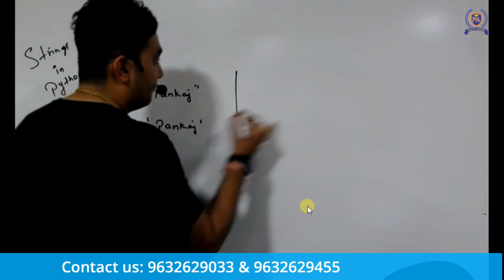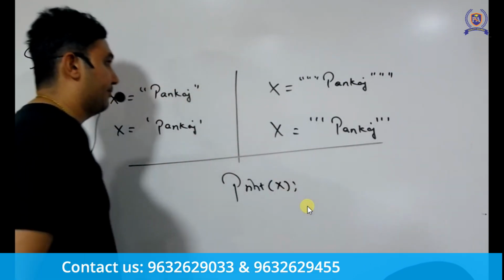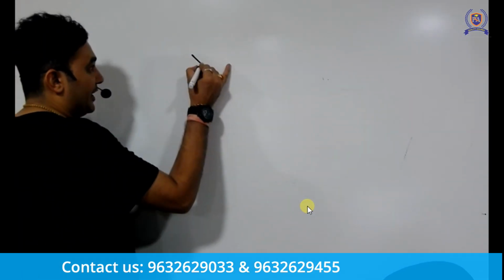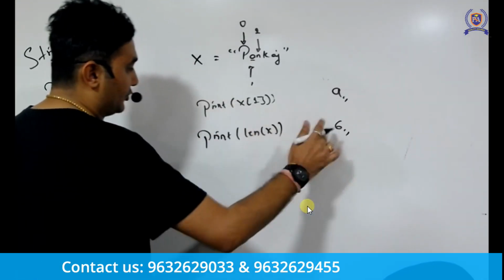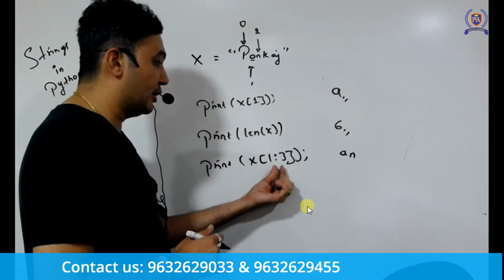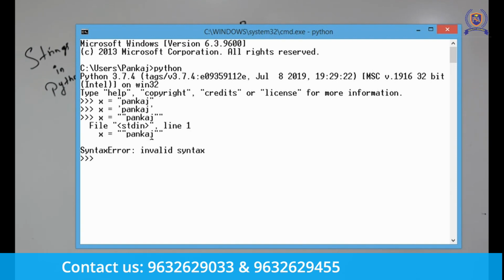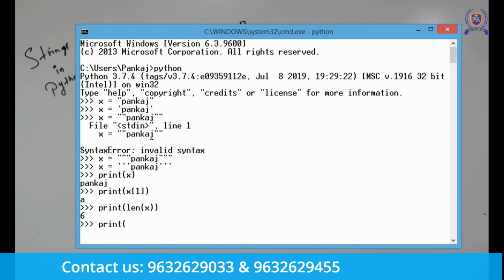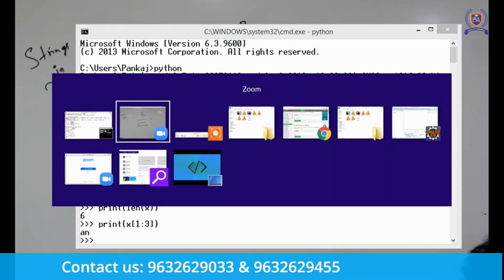Pankaj Sir Academy® - Learn Python_ Lecture 5 - (Call : 9632629033/ 455)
Pankaj Sir Academy is 12+ Years old organization known for delivering quality lectures across the globe which has helped lakhs of students to get a job in top MNC'S
PSA is Partnered with fortune 500+ Companies like Thomson Reuters, L&T, Mercedes Benz, Quali Test, Sun quest, LG Soft and many more
PSA has trained more than 1.5 Lakhs students in last 12years which has helped job seekers to bridge the gap between academics and industry

We have branches in:-
Bangalore - BTM
Bangalore - Marathahalli
Bangalore - Rajaji Nagar
Mumbai
Pune
Chennai
Delhi / Noida